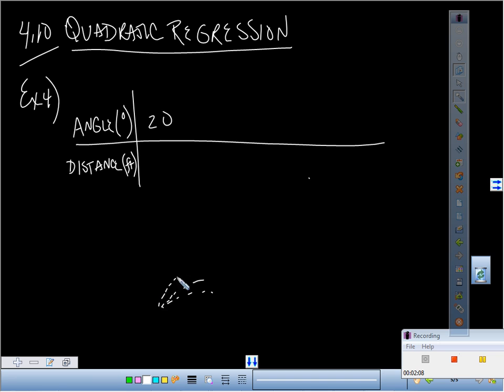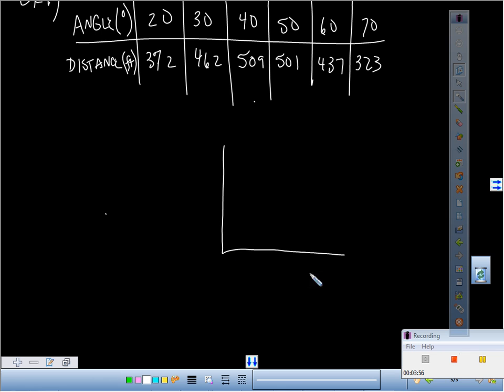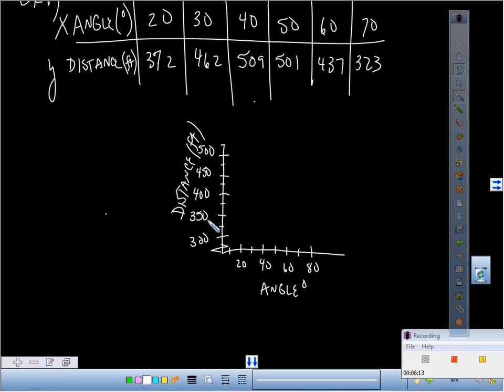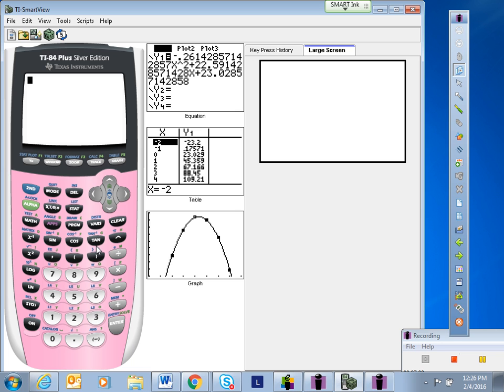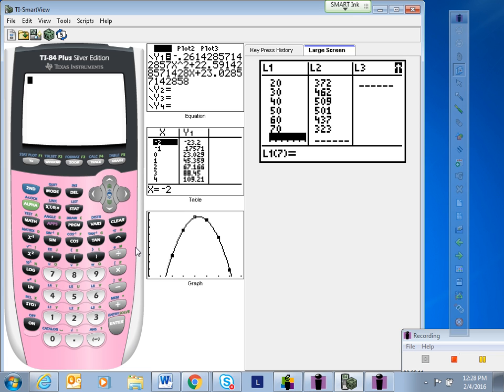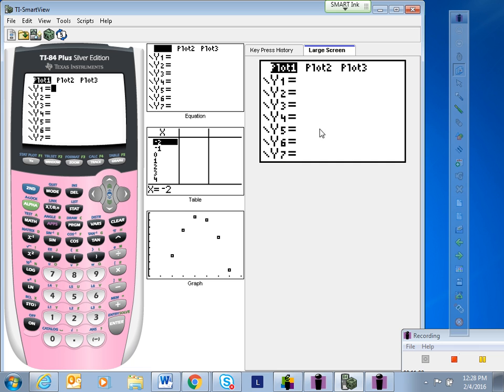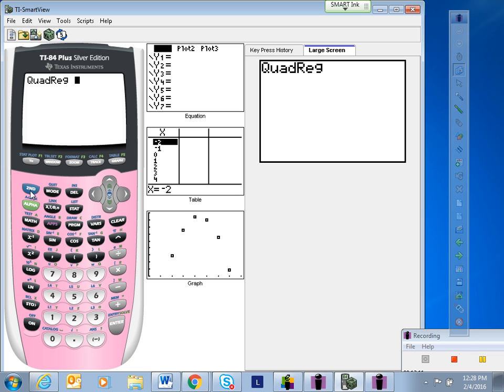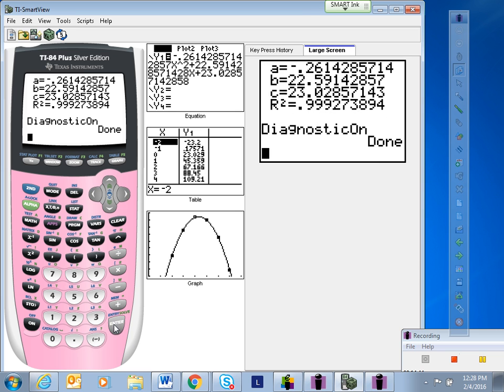PreAP AlgII 4 10b Quadratic Regressions